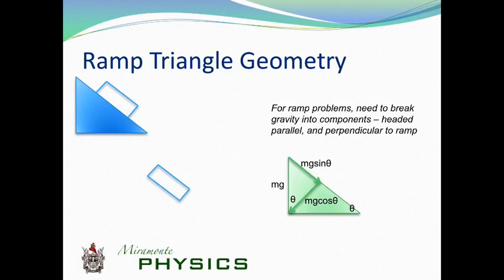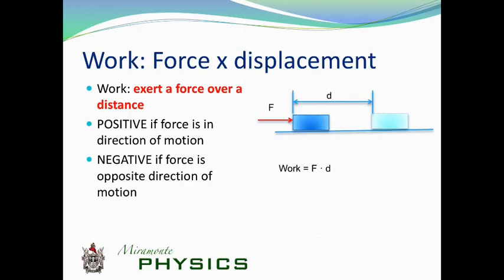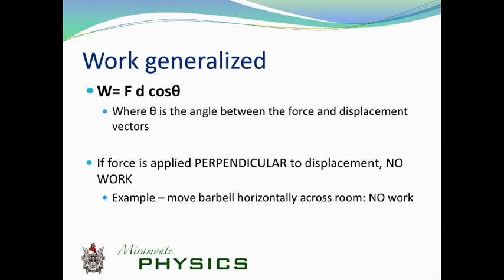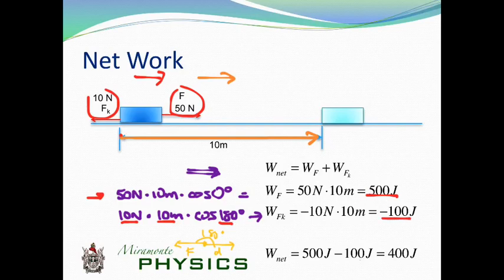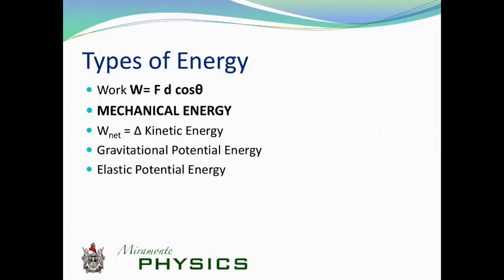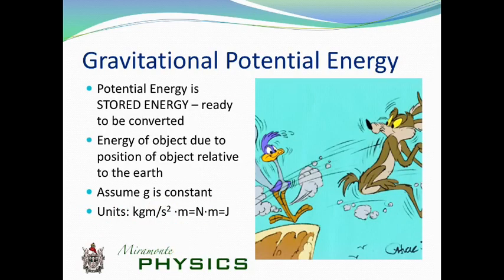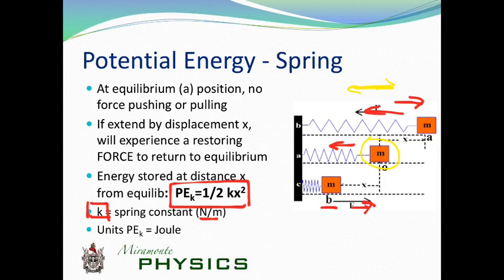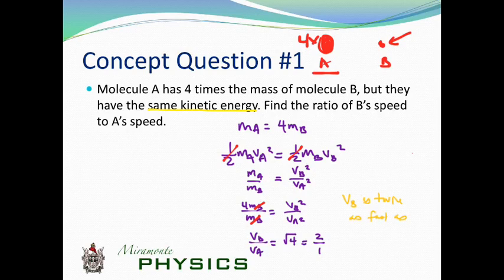physics unit 2 Work and Energy